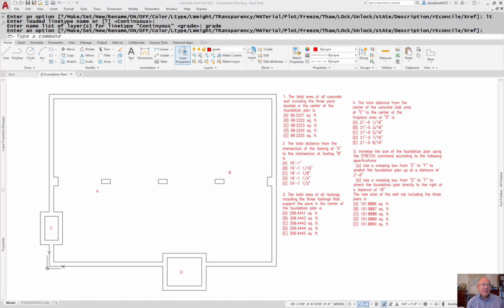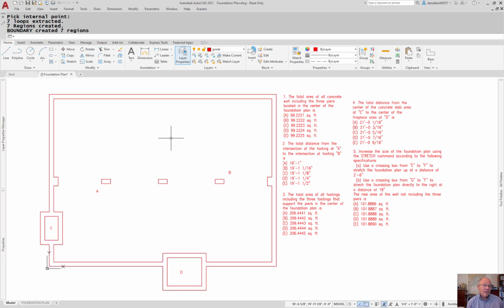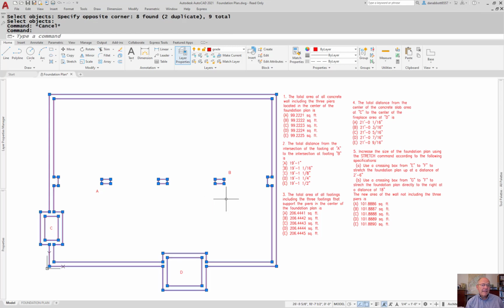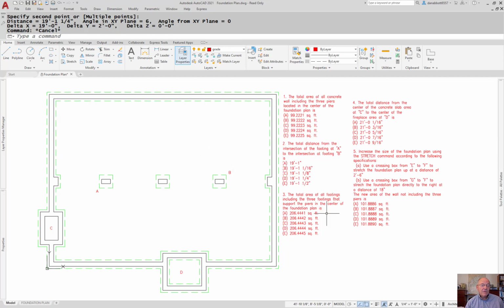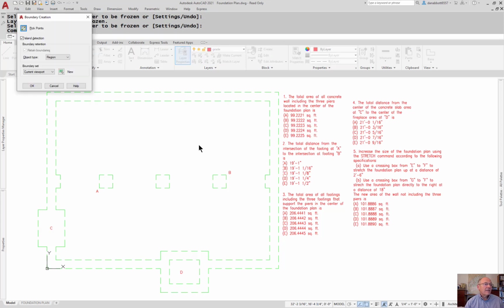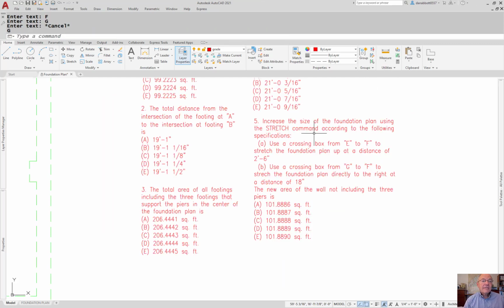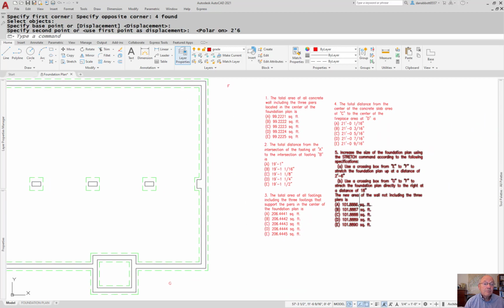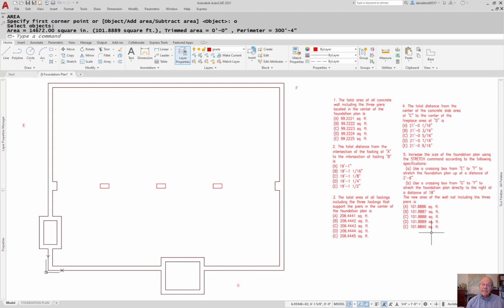Exracting data from an AutoCAD DWG file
Review of tools for extracting data from an AutoCAD drawing: distance, area.